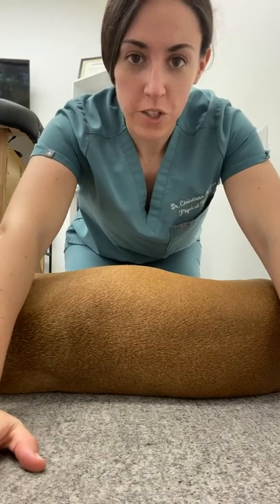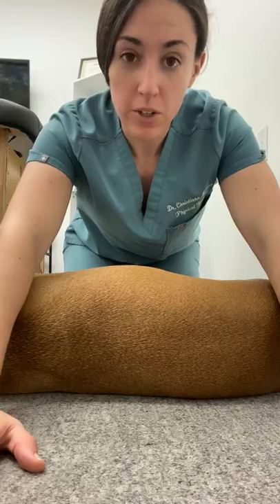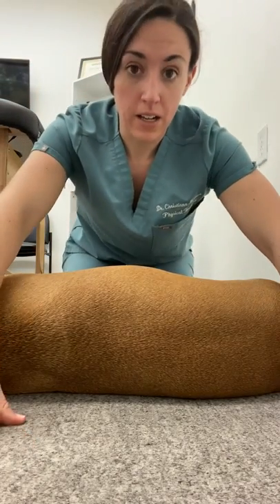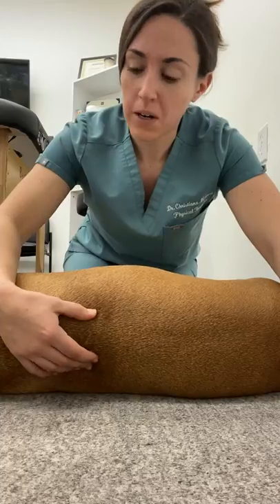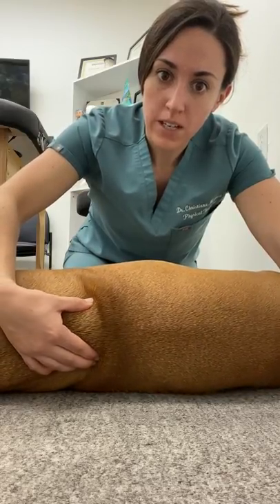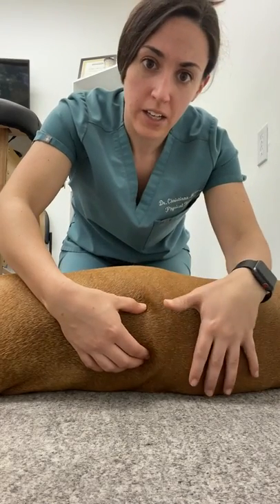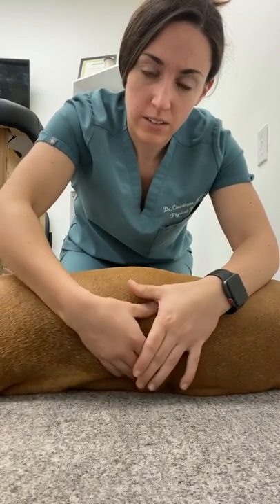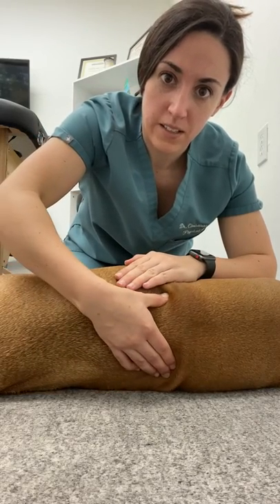How to Help Dog Back Pain - Spine Health For Dogs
Here we are utilizing a technique for Dog Back Pain, Spinal Compression in Dogs, and Dog Lower Back Spain Symptoms.

Dog Back Injury Recovery Time can vary, and depending on the signs your dog is showing, it’s always best to consult with a registered professional who can help identify, isolate and eliminate the problems that your dog can be suffering from to help them live pain free.

Doctor of Physical Therapy Fort Lauderdale, FL